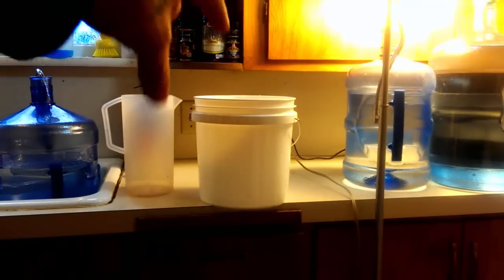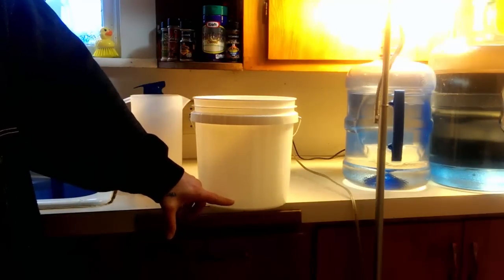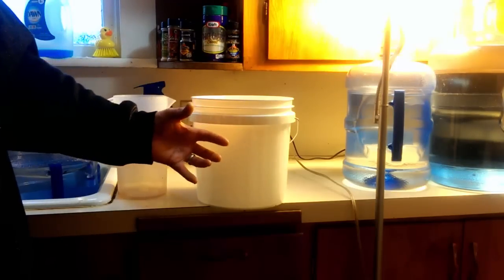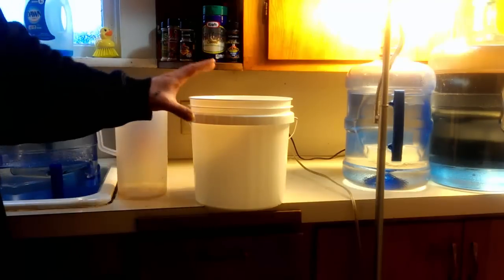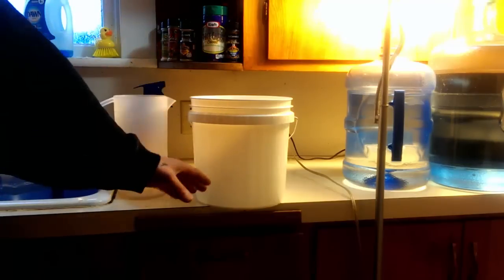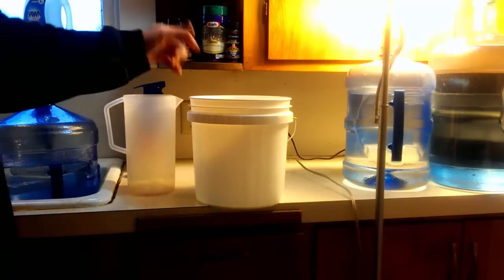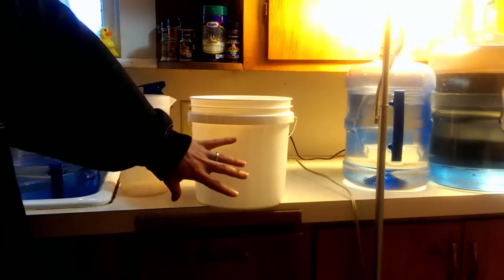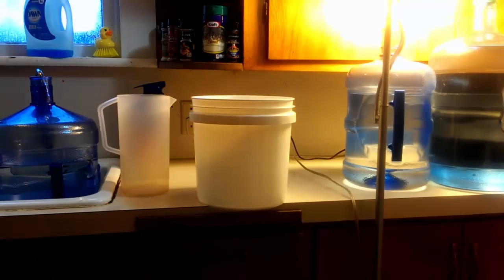How to Grow in Hempy buckets: coco and perlite